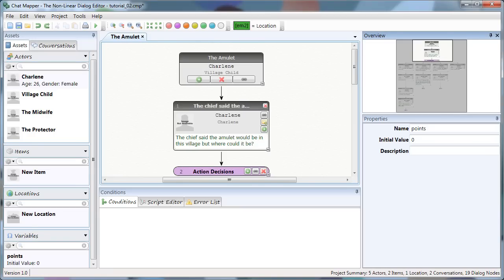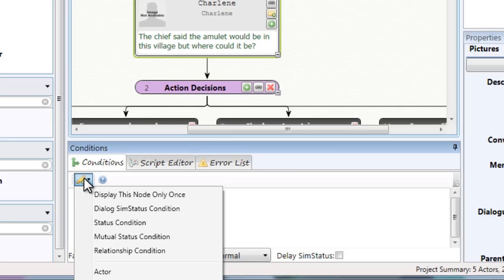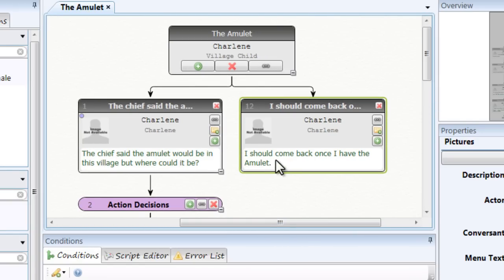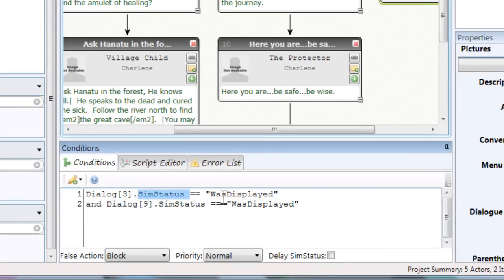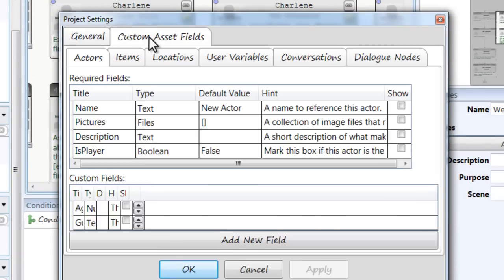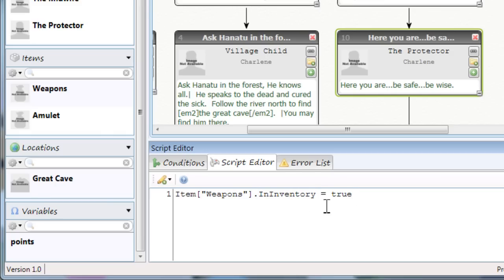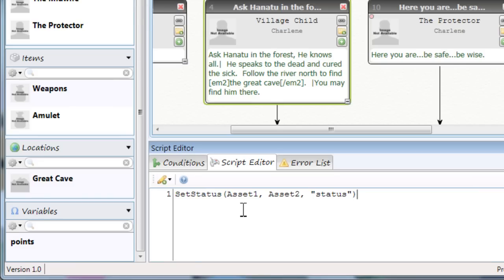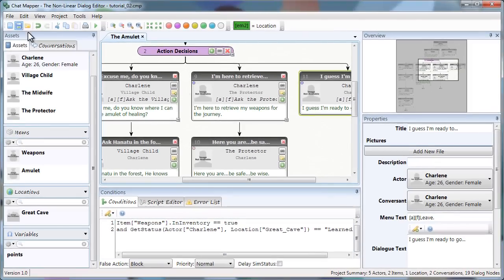Chat Mapper Tutorial 2 (Scripting) Part 1 of 2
In this video, Ben from UBS shows you how to add advanced scripts and conditions to control the flow of your conversations. Part 1 of 2.